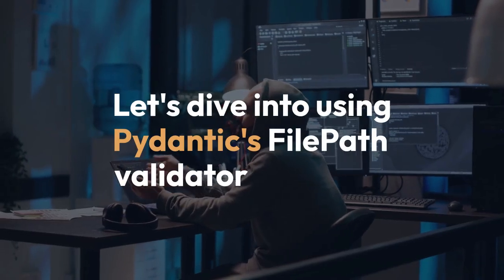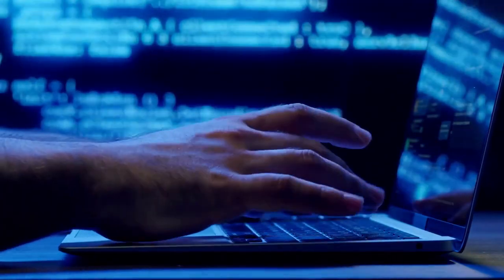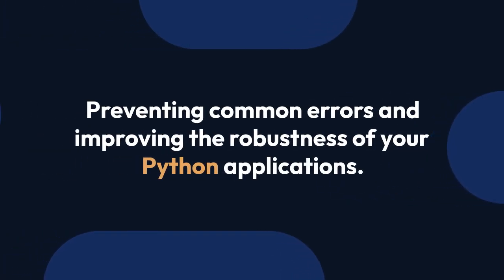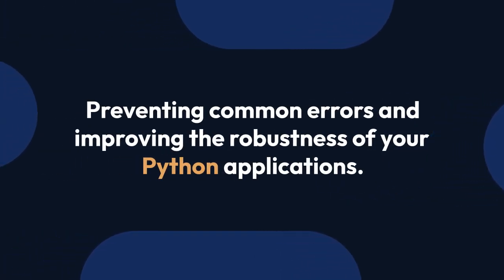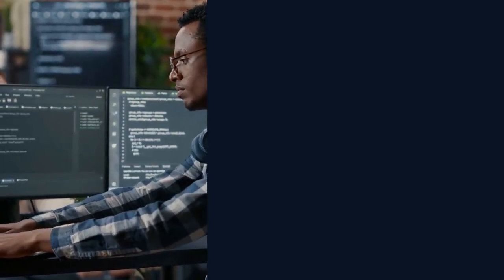How to Use Pydantic FilePath Validator?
In this video, you will learn how to use Pydantic's FilePath validator to validate file paths in Python. The FilePath validator ensures that the input is a valid file path and can be used to validate file paths in your Pydantic models. Watch this tutorial to understand how to implement the FilePath validator effectively in your Python projects.